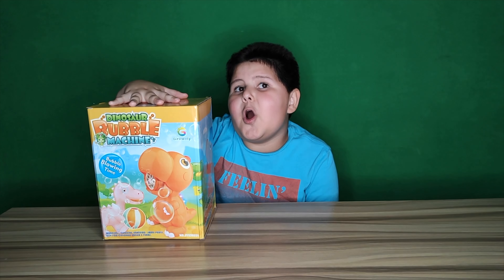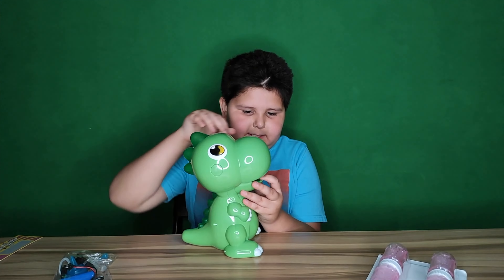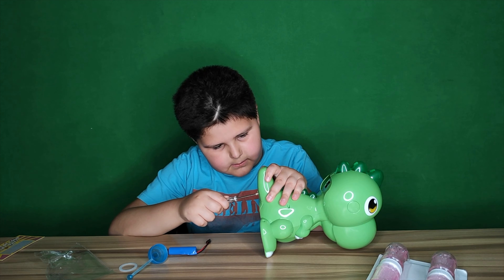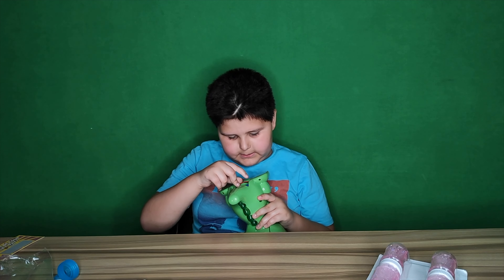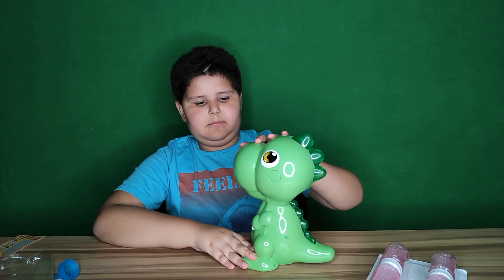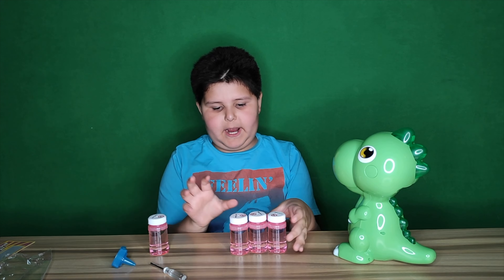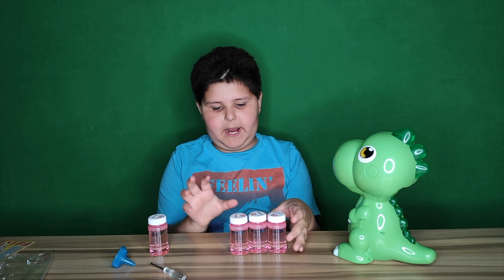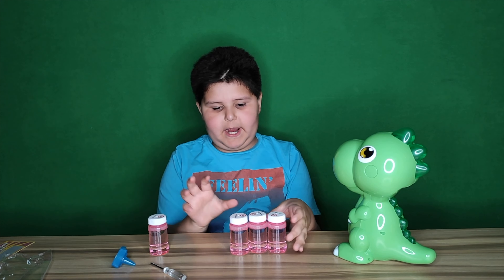Dinosaur Automatic Bubble Blower Rechargeable with Led Lights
Welcome to Noah's Game Adventures, Here I will take you through some new and old video games for you to see how fun they are!

This bubble maker has an exclusive dinosaur appearance and colorful LED lights. More than 2000 bubbles can be blown out every minute, creating a sea of bubbles. This is the perfect gift for dinosaur toys and bubble lovers.

The bubble blower machine is equipped with a high-quality rechargeable battery, which is safer and more environmentally friendly than the disposable batteries used in other bubble toys on the market. It can be used continuously for about 30 minutes when it is fully charged, and you don't need to buy additional batteries anymore.